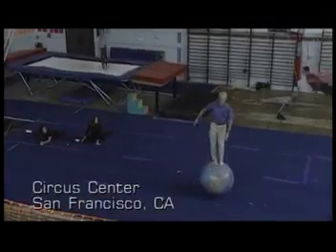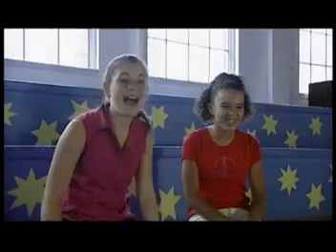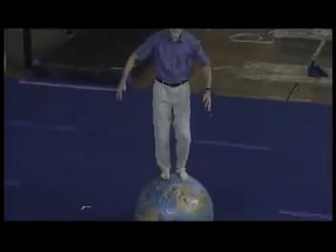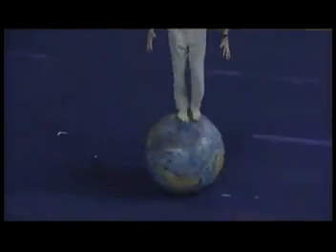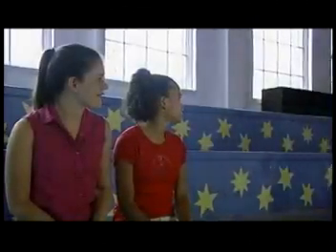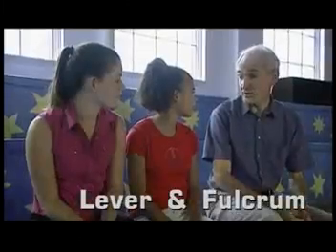NASA SCI Files Simple Machines